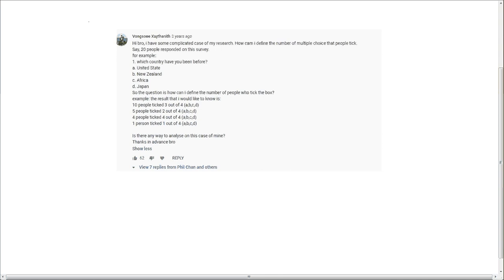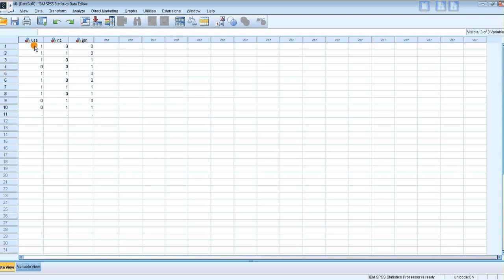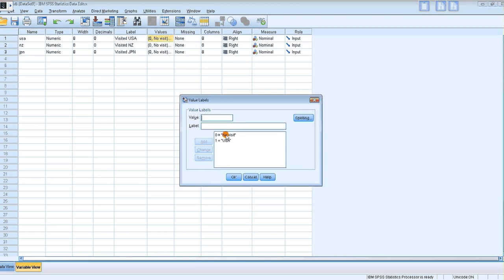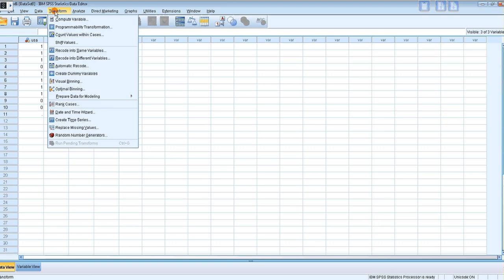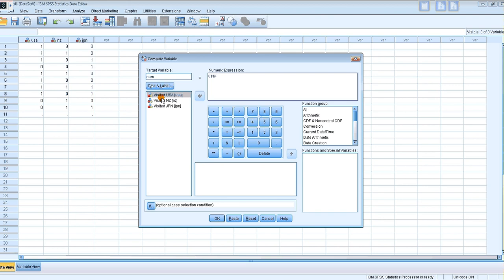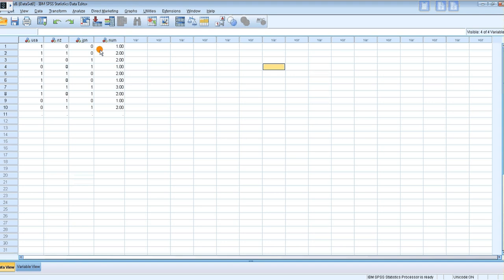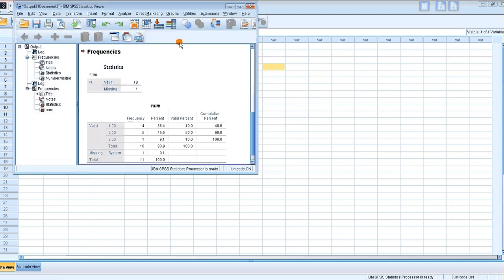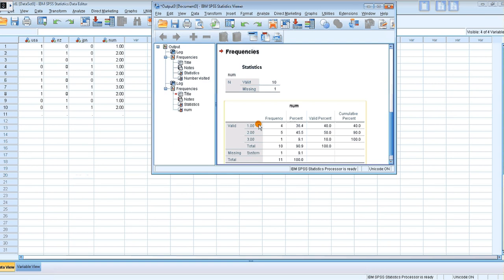SPSS for newbies: count number of ticks for multiple choice question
In a multiple response/choice question the response could be more than one tick. How do you output the frequency of ticks to the question? I show you how to do this in SPSS.

Note: This video goes together with my first video on multiple choice questions in SPSS: